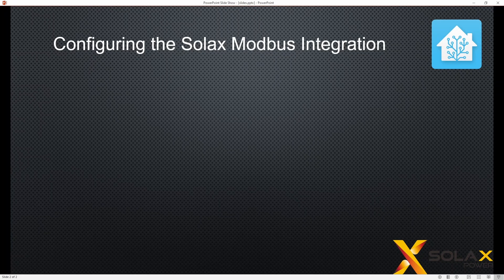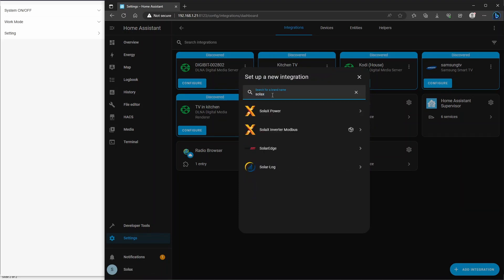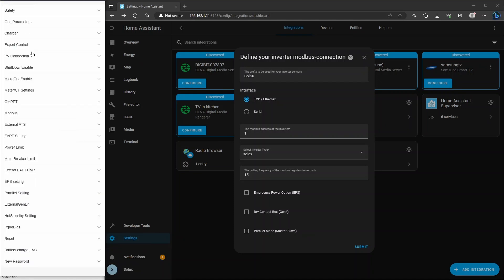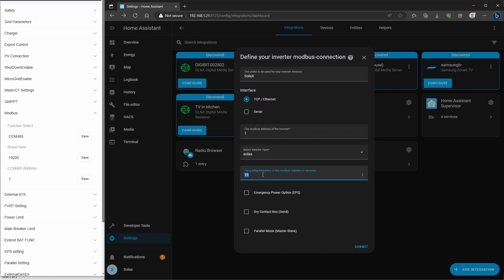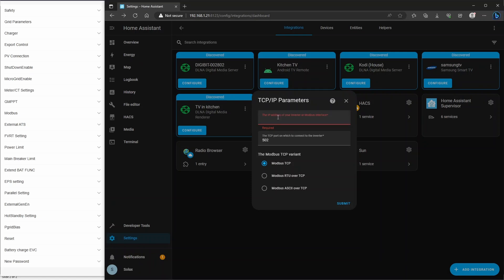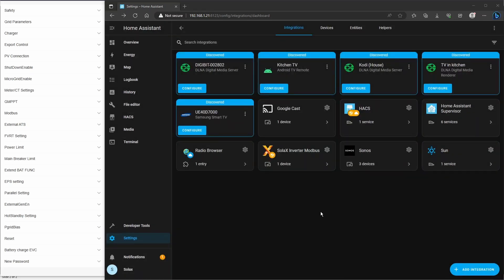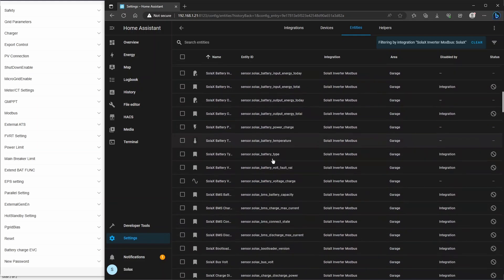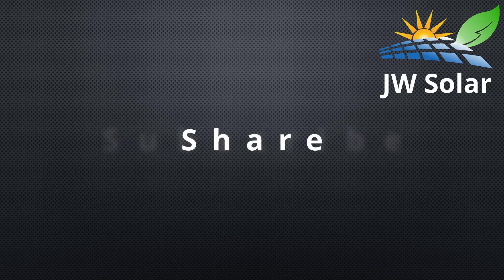07 - Configure Modbus Integration - Solax Solar Home Assistant Tutorial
07 - Solax Solar Home Assistant Tutorial - Configure Modbus Integration